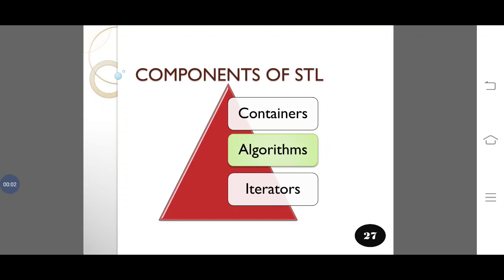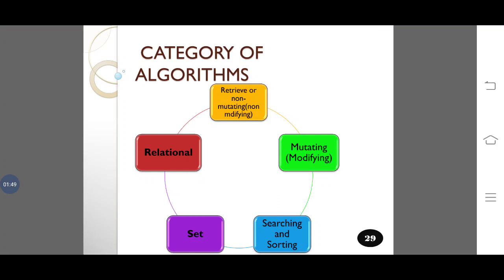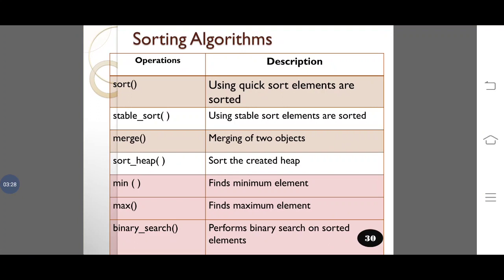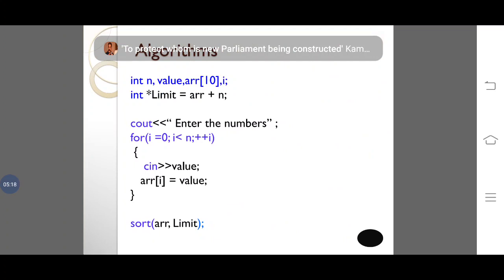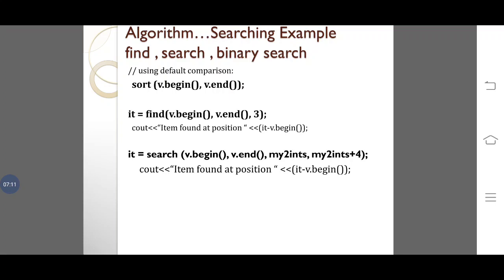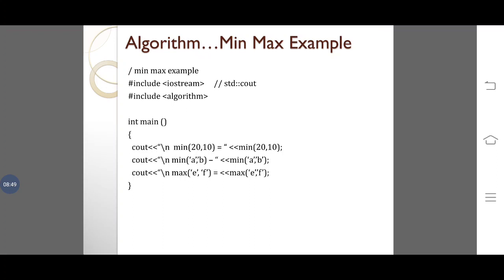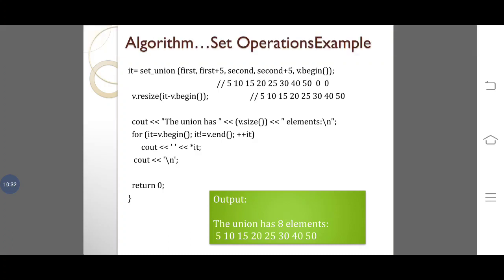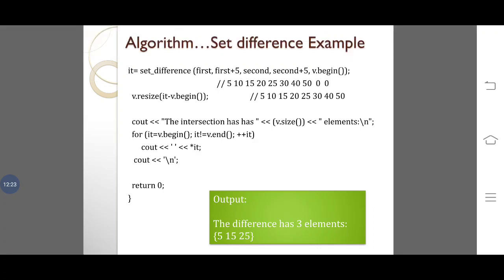Component of STL: Algorithm